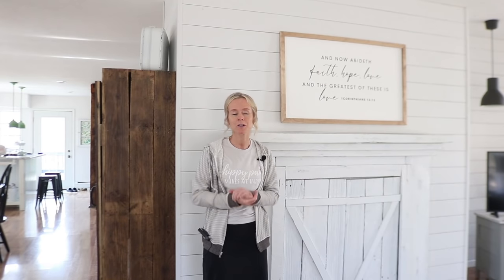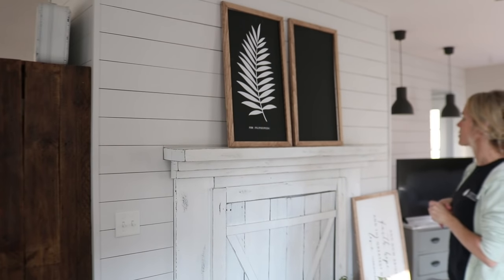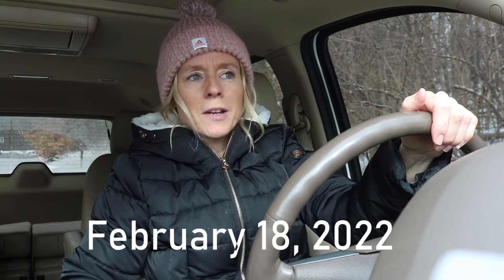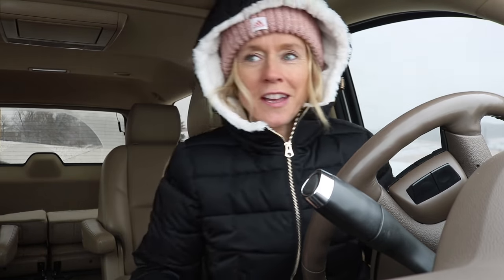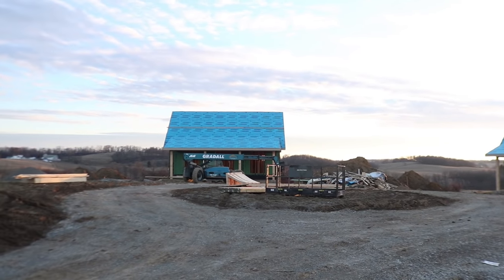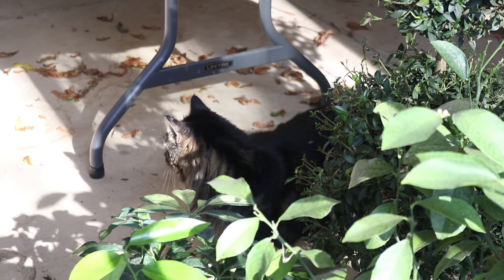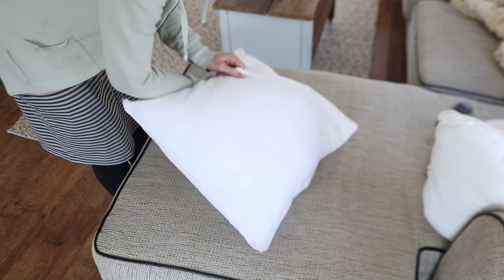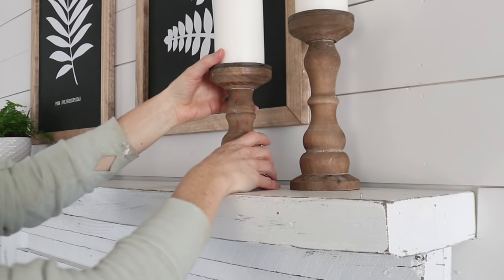Spring Mantle 2022 ~ Spring Home Decor ~ Mantel Decor Ideas ~ Decorating with Plants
Join me as I fix up our mantel in the living room for spring! I also give you a cottage update. 😃
FERN SIGNS

MY BOOTH LOCATION:
4872 McKinley Place Dr.